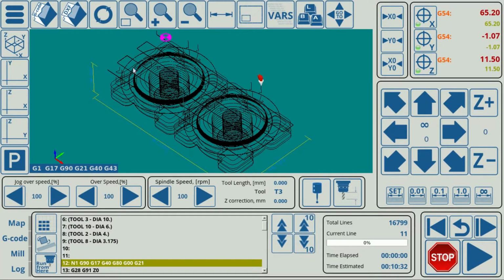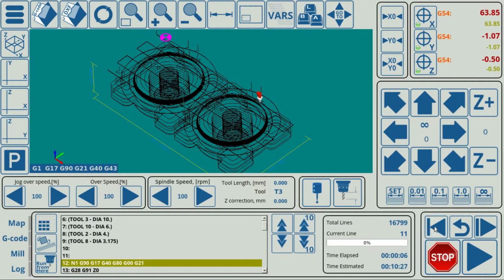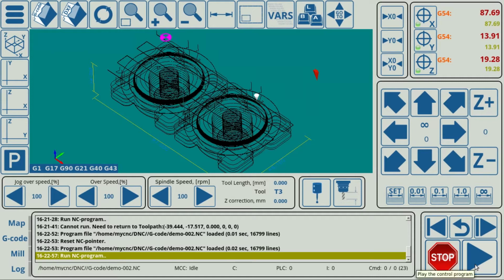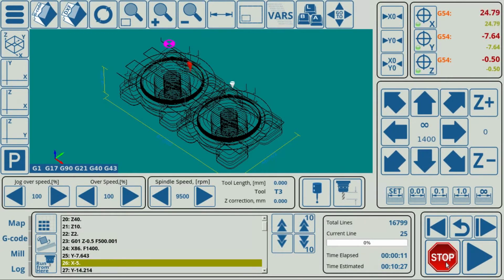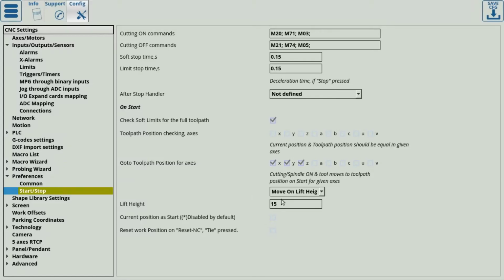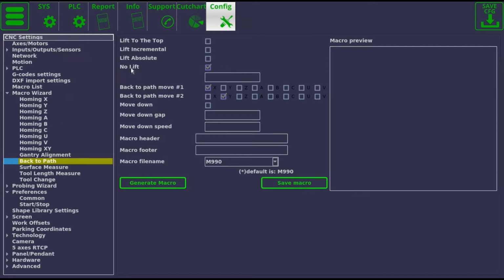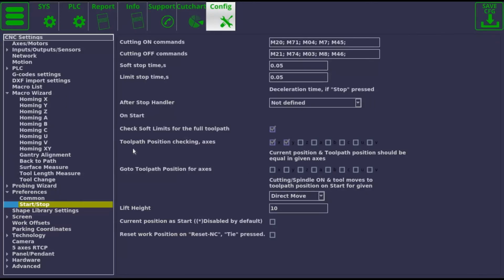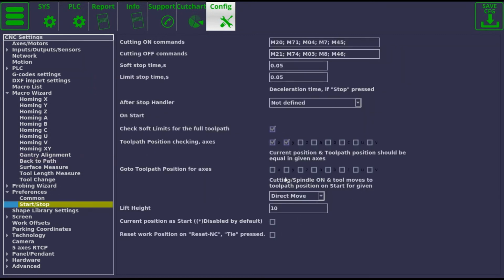myCNC Tutorials. Return to working point